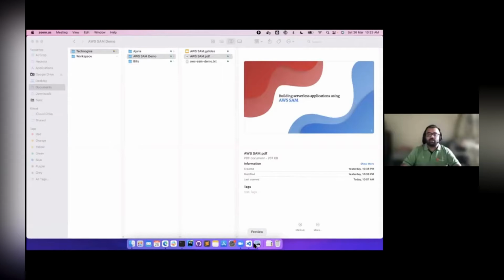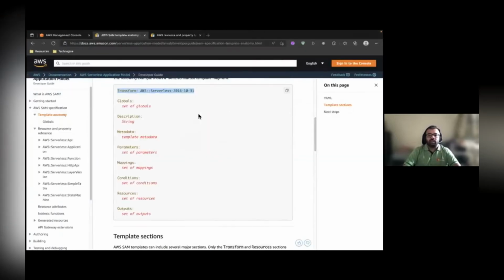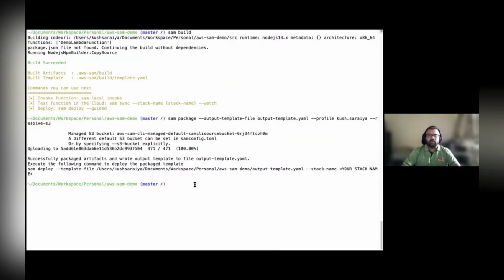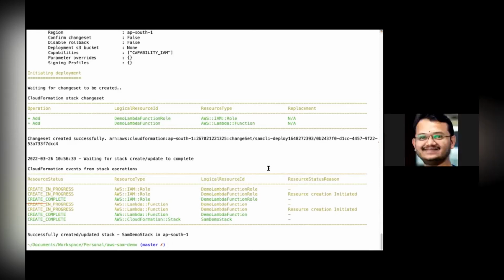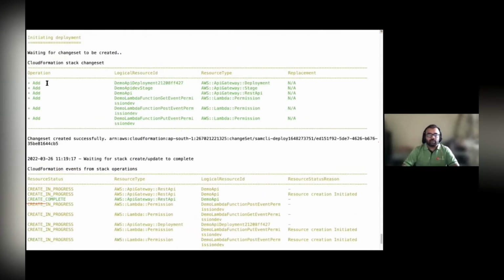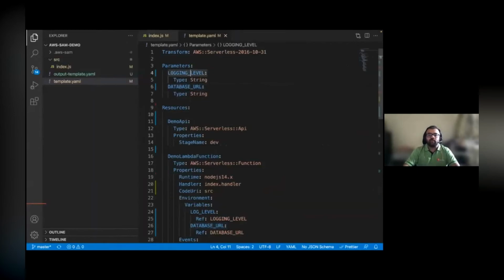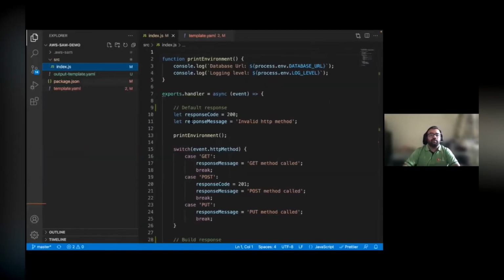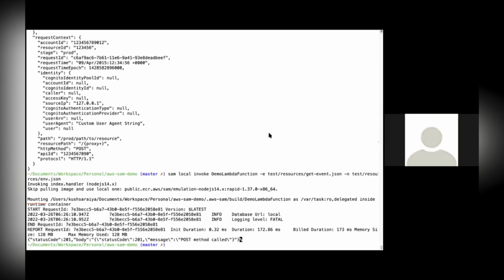Building Serverless applications with AWS SAM | Kush Saraiya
In this session, presenter Kush Saraiya demonstrates how to build serverless  applications with AWS SAM (Serverless Application Model).
Along the way, he explains the benefits of using AWS SAM and the tips & tricks for optimisation.

Timestamps:
00:00 Intro
00:51 Traditional way of deploying code to Lambda
01:42 What is SAM?
02:36 Advantages of SAM
05:23 Demo Introduction
06:01 Installing SAM
06:42 Deploying a Lambda function
42:16 Adding environment variables to a Lambda function
46:59 Adding API Gateway as an event source
58:12 Using Parameters in a template
1:11:45 Using Mappings in a template
1:21:26 Building source code with SAM
1:25:34 Testing Lambdas locally with SAM
1:28:22 Generate Lambda test events with SAM
1:33:34 Intrinsic functions of Cloudformation